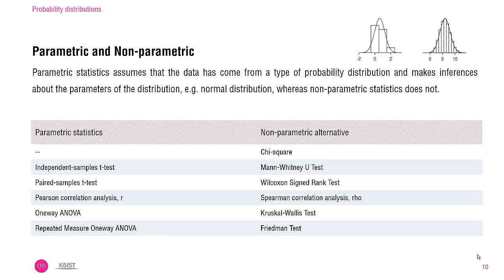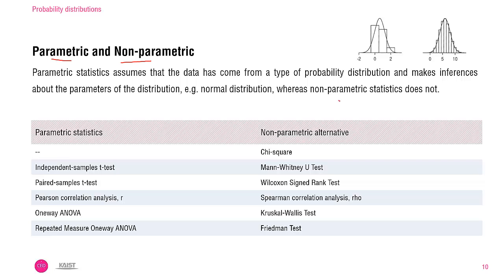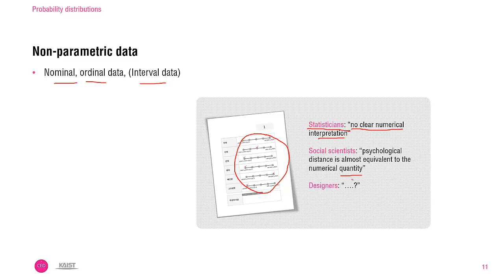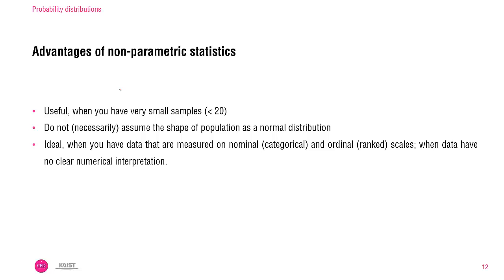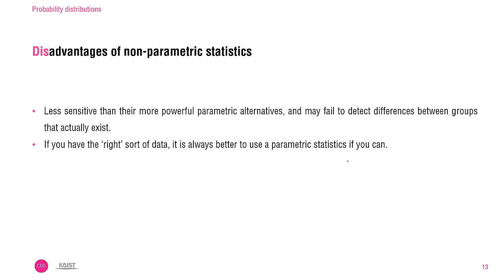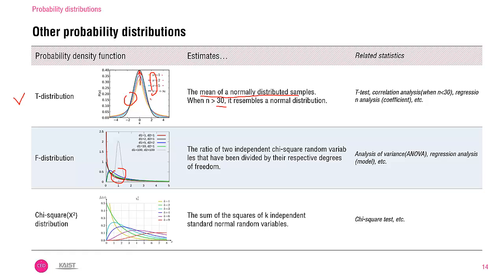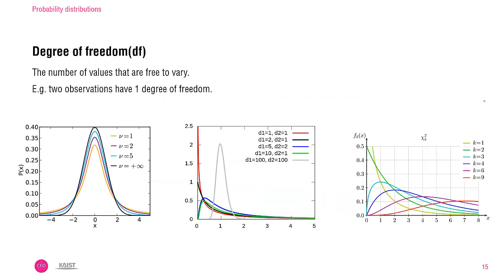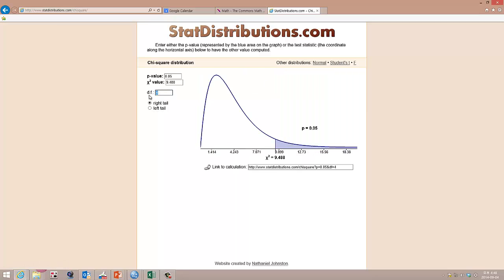02 probability distributions 2